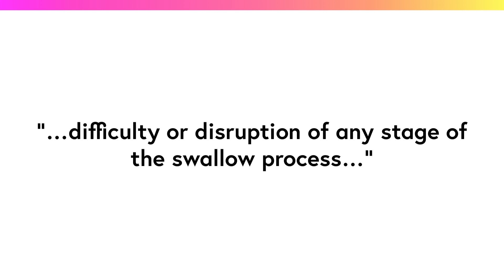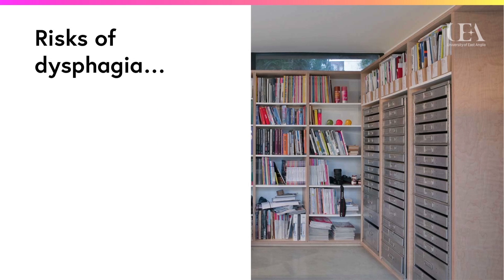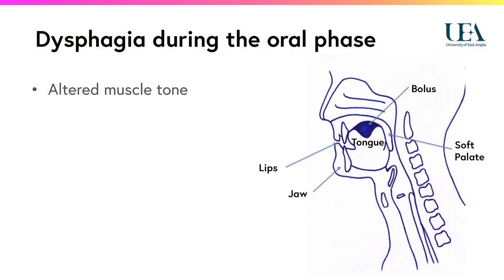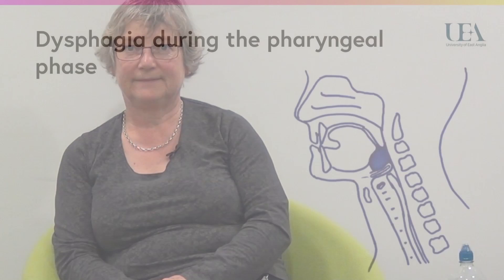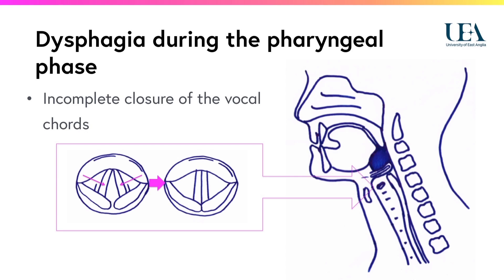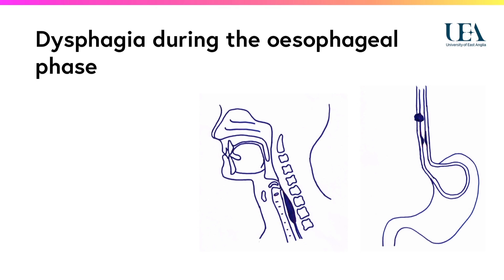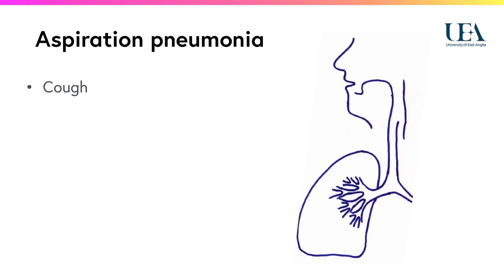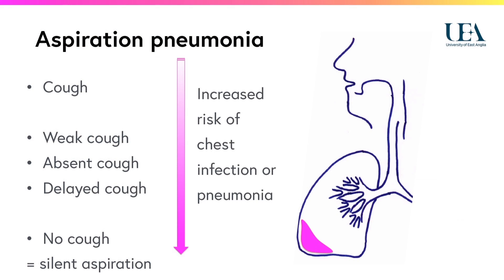How is the swallow affected by dysphagia?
‘Dysphagia: Swallowing Difficulties and Medicines’ is a free online course by the University of East Anglia available on FutureLearn.com

The swallow is a complex series of steps triggered at precise moments that work collectively to allow us to swallow. Anne Guyon, a speech and language therapist, explains swallowing difficulties, from the definition to the types of swallowing difficulties that affect the different phases of swallowing, as experienced by people who have dysphagia.